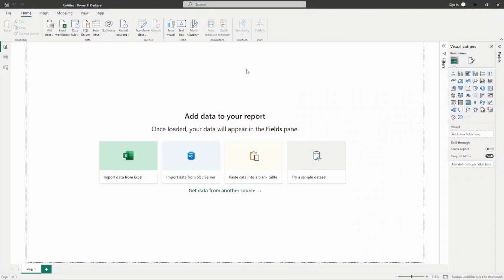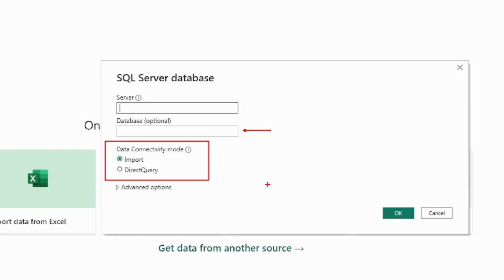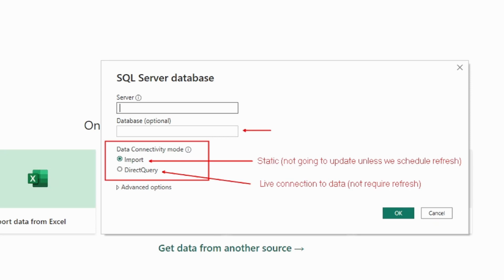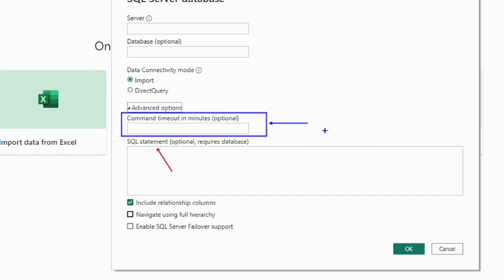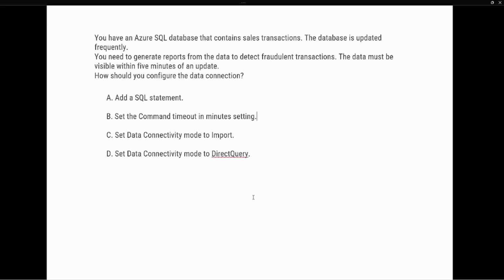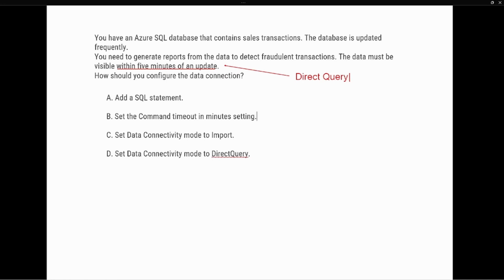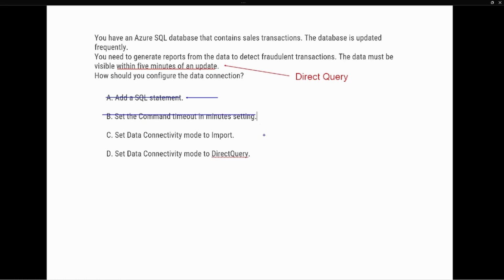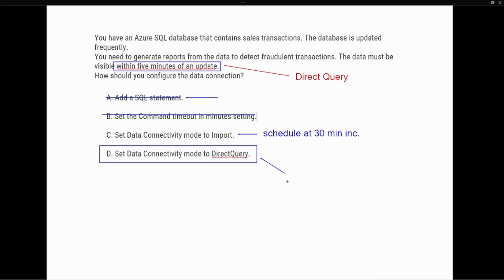Microsoft Power BI Data Analyst: PL 300 Test Prep - Power BI and Azure SQL Database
In this video i show how to connect into a Azure SQL Database and the options that you have when doing so including: Using a SQL statement to limit the data returned, command timeout, and choosing between and import vs. a Direct Query.